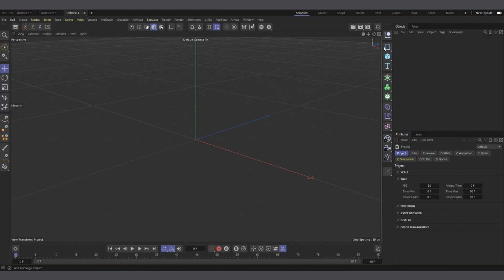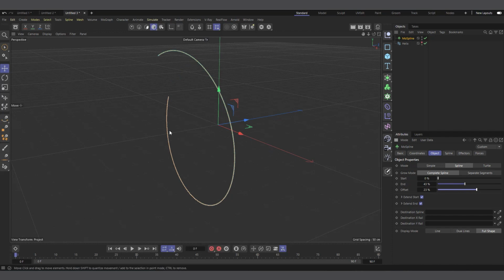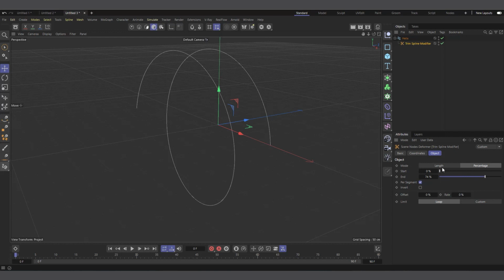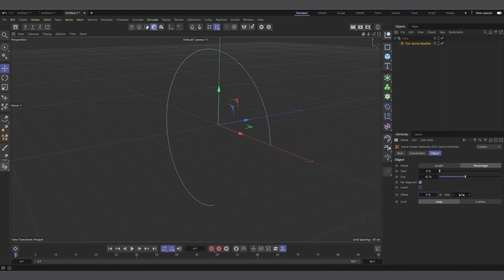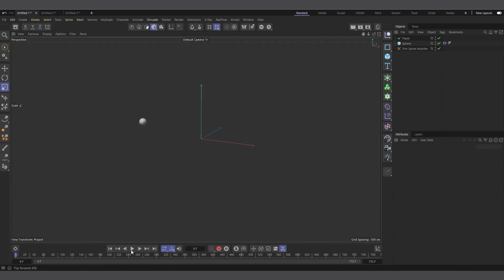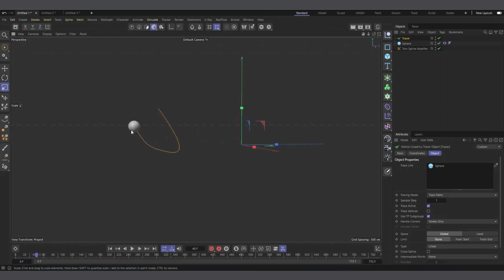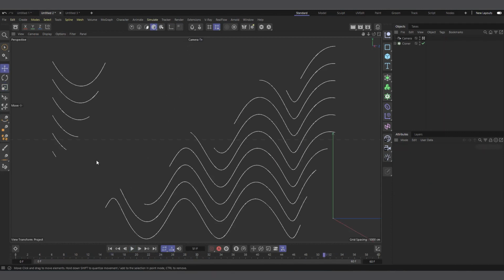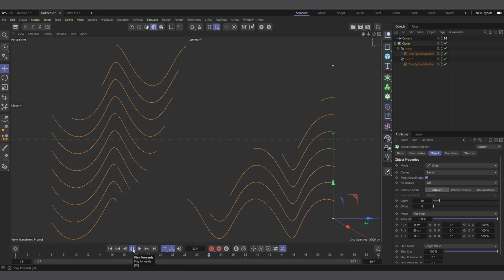Cinema 4D Capsules Trim Spline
Trim Splines work similarly like After Effects trim path but with extra cool stuff.
this video was done using cinema 4d 2023.1
You can check this link for deeper explanation of trim spline and other cinema 4d Capsules here: